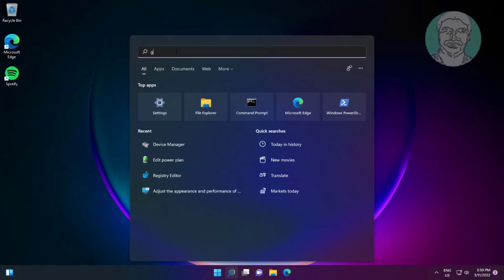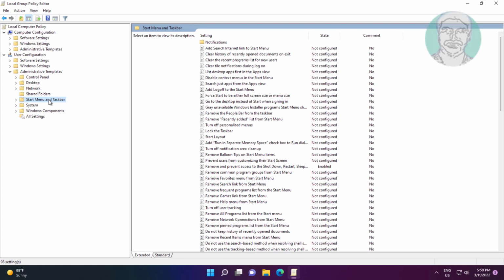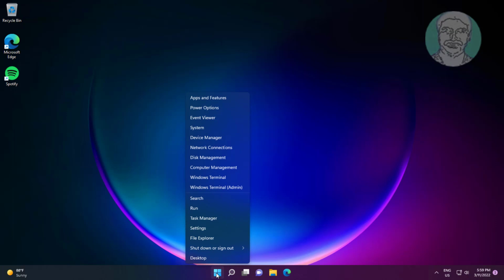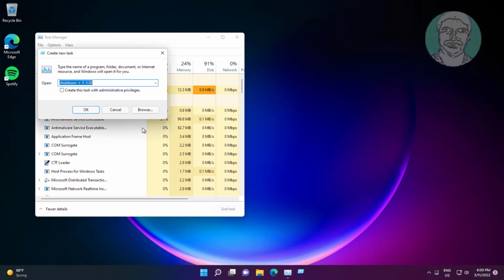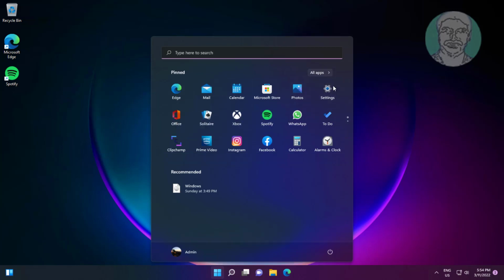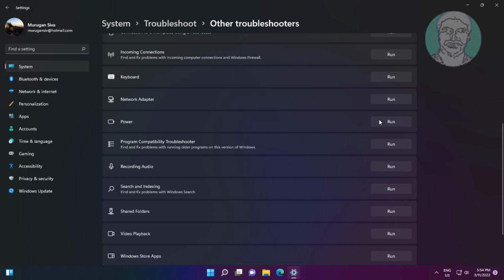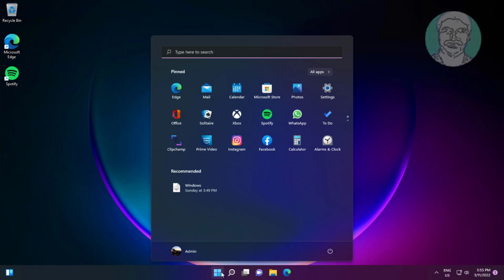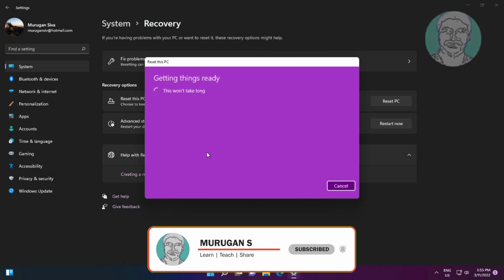Fix Shutdown Option Missing In Windows 11 (Solved)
This Tutorial Helps to Fix Shutdown Option Missing In Windows 11 (Solved)

00:00 Intro
00:16 Method 1 - Change Local Group Policy Settings
01:18 Method 2 - Power Troubleshooting
01:48 Method 3 - Reset This PC
02:19 Closing